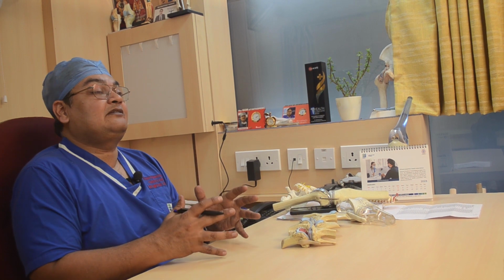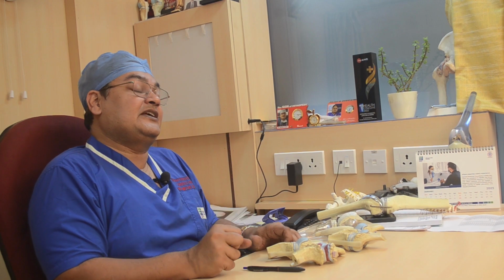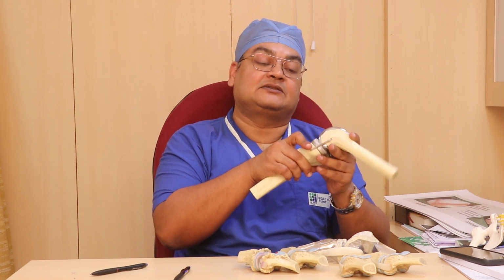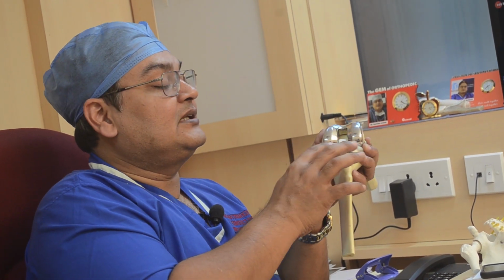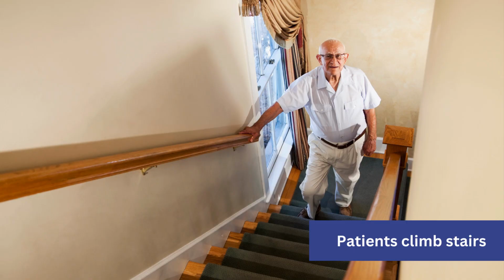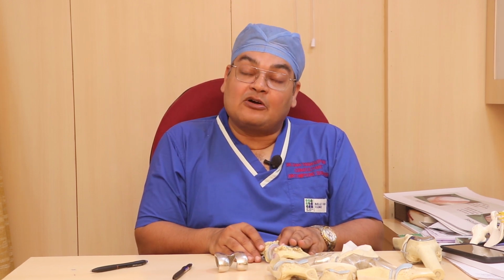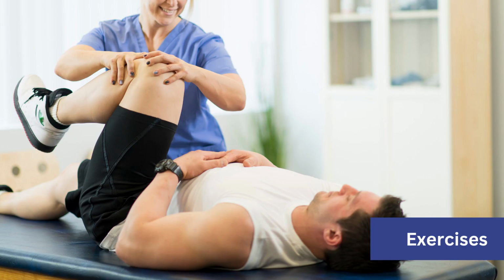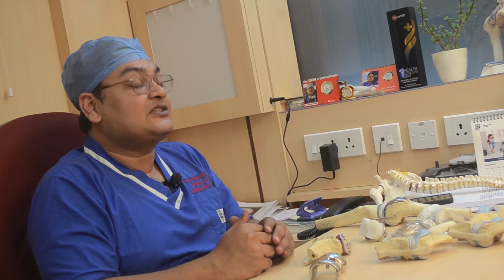Knee Arthritis Treatment in kolkata - By Dr Santosh Kumar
Knee Arthritis Treatment in kolkata - Dr.Santosh Kumar, Consultant Orthopaedic & Joint Replacement Surgeon
• Consult At : Chamber 1 : Belle Vue Clinic, Room No 15, 9 Loudon Street, Kolkata 700017, India
• Chamber 2 : Poorva International Orthopaedic Foundation, Plot No- 236, Block-B, Lake Town, Opposite to Lake Town Girls College, Kolkata, 700089, India